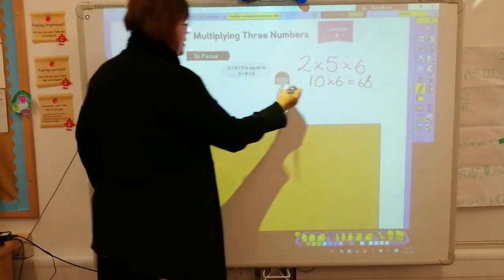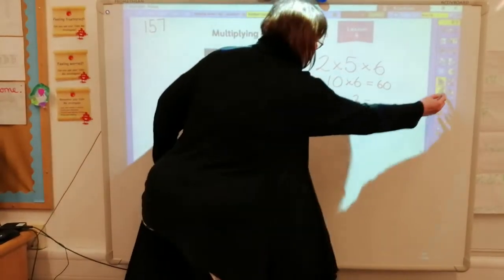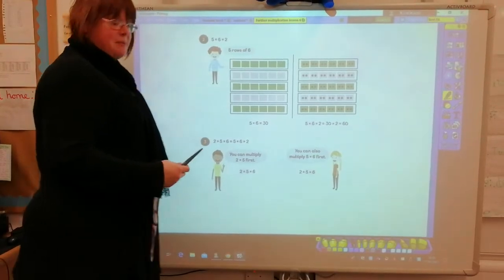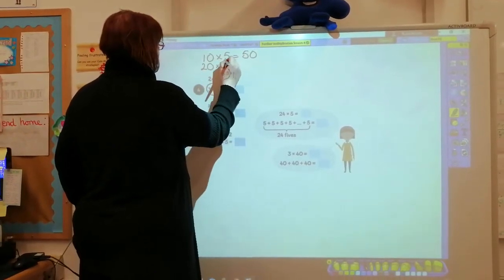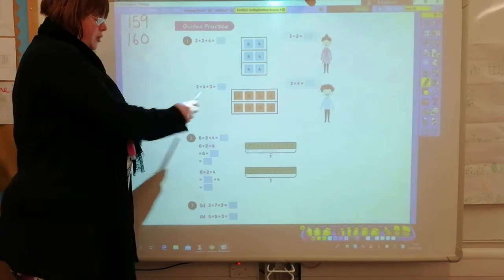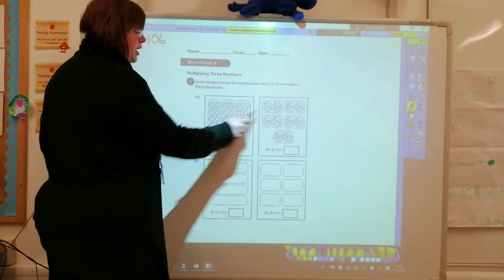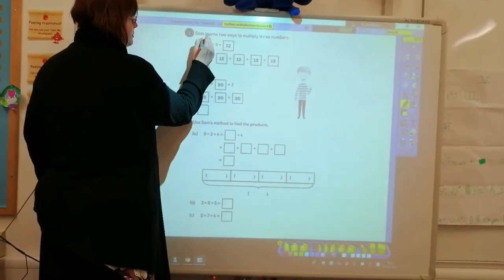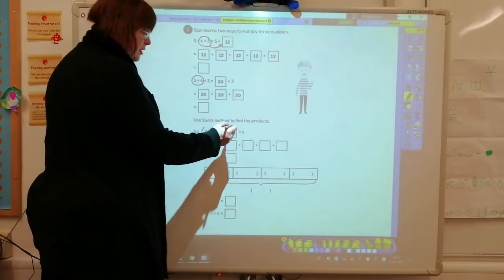Y4 Maths MNP 12.1.21